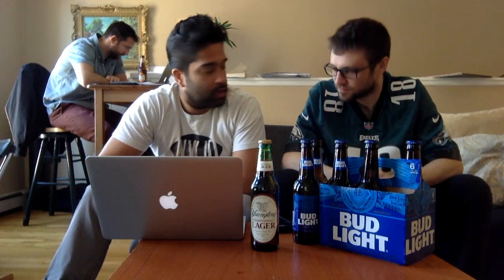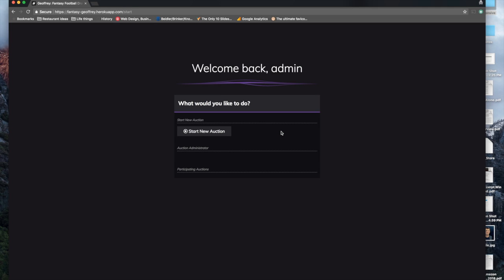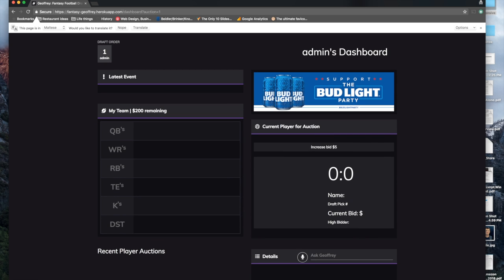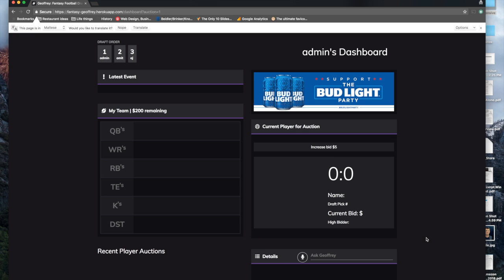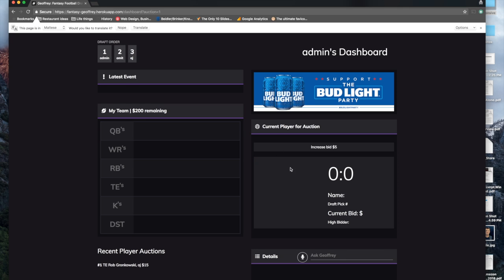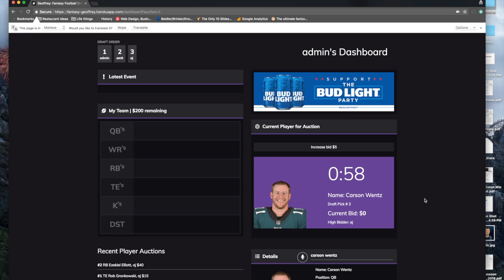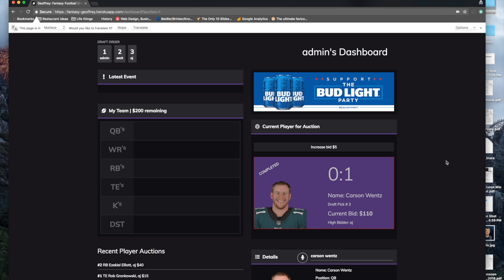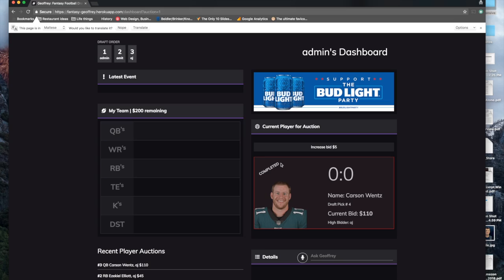Geoffrey Fantasy Demo 04212018